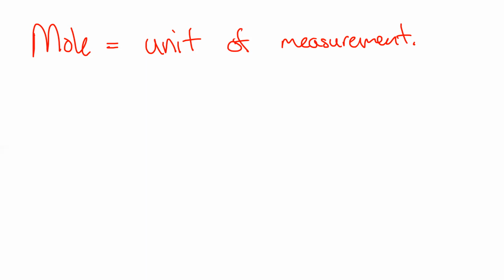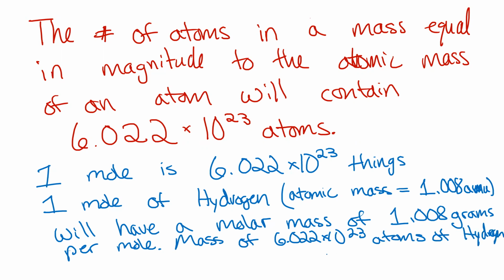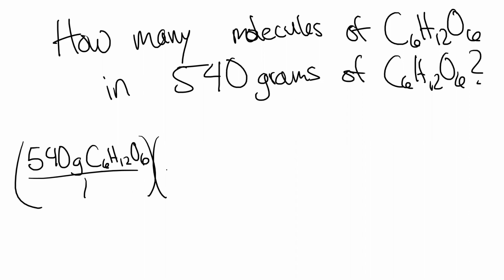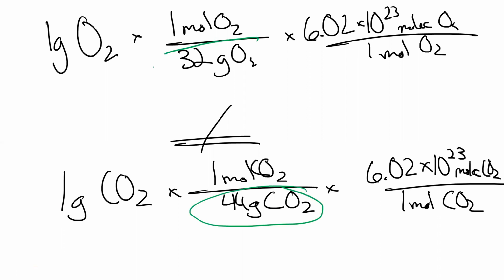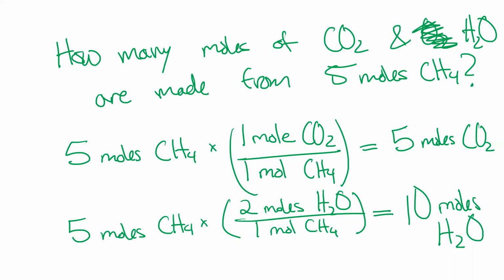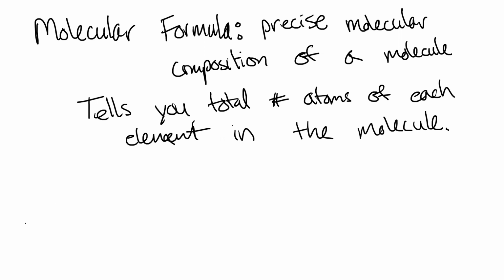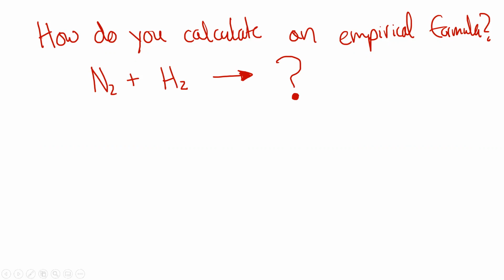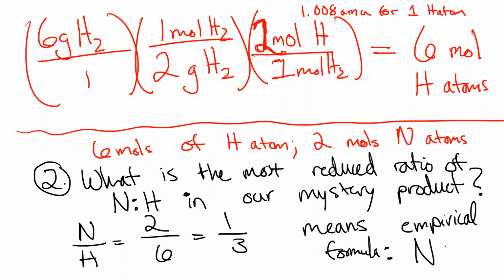2022-03-15 - Lab Lecture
Topics: Avogadro's number, the mole, molar mass, empirical formula, molecular formula, formula unit